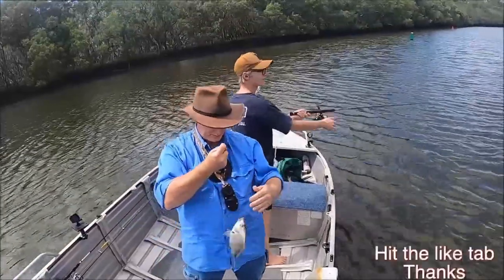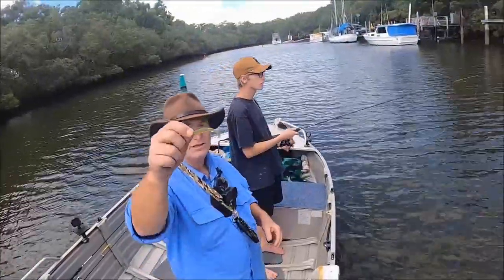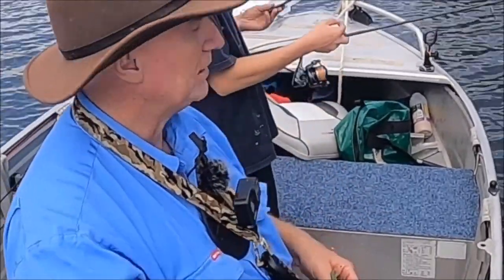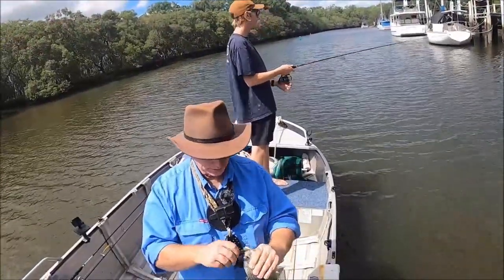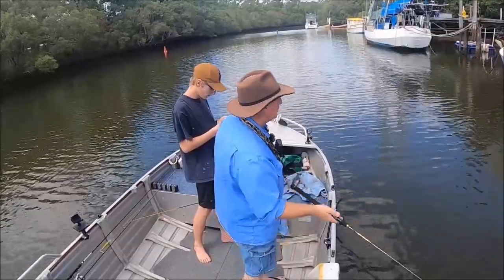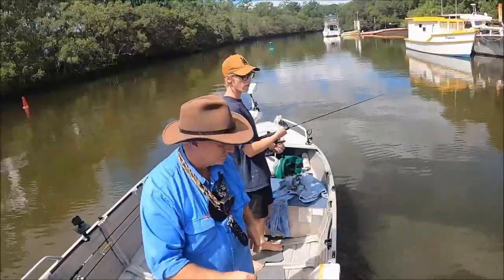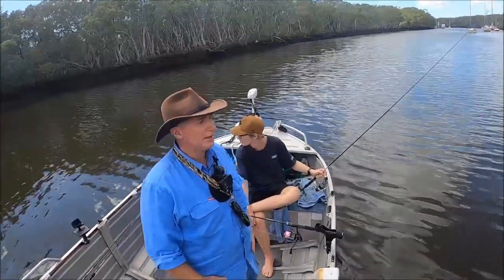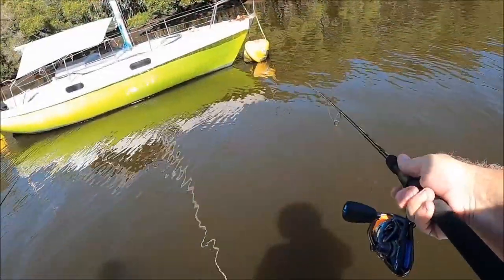How to Catch Bream on Soft Plastics - Creek Breaming with Wayne Groomes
The winds are howling, so Wayne Groomes and his young bloke opt to drop their tinny in up a local creek in search of bream, hitting natural structure, trawlers, docks, jetties and moored boats. Plenty of tips to get you hooked up.

Gear List:
Okuma LRF Spin Rods
Okuma Inspira Blue Spinning Reel
Okuma Epixor XT Spinning Reel
Platypus P8 Braid
Platypus Stealth FC Fluorocarbon Leader
ZMan 2.5" Slim SwimZ
TT Lures HWS (Hidden Weight System) Jigheads